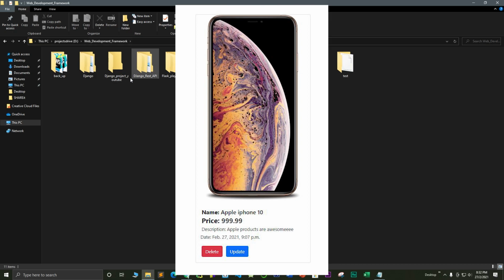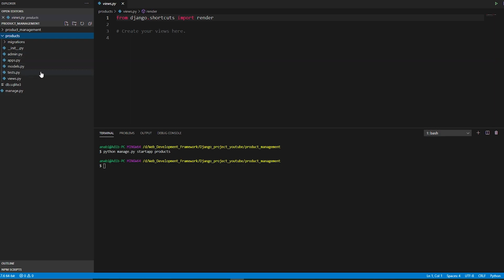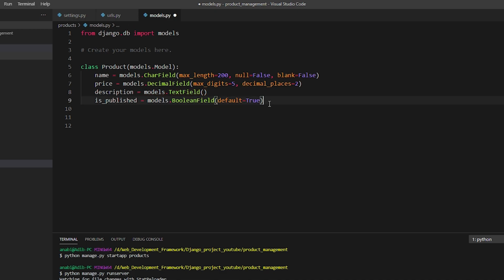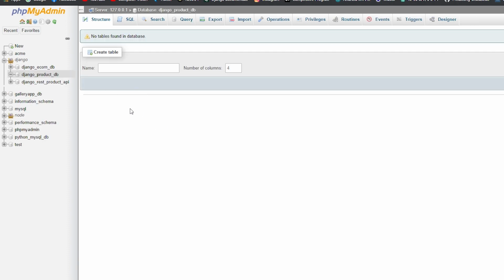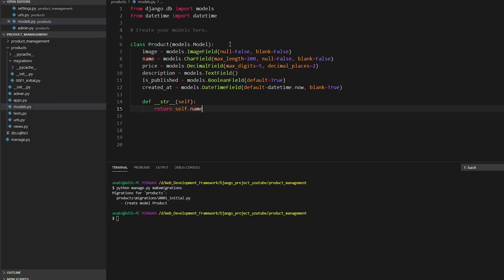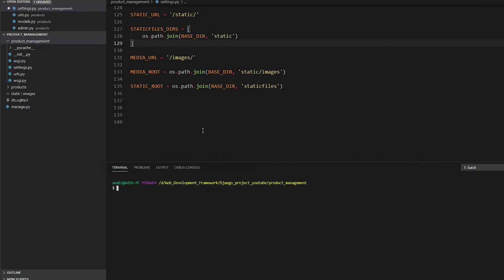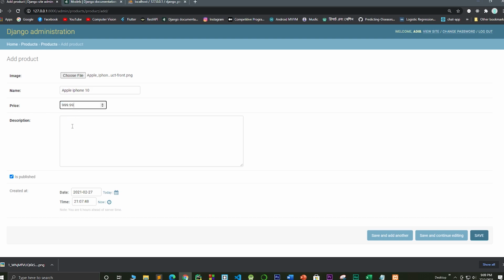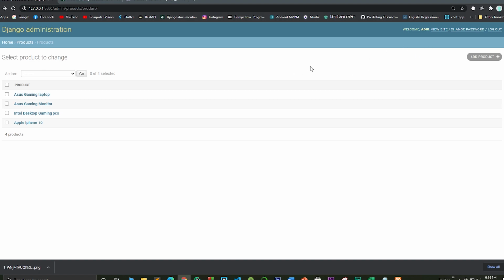Django Course part-2 || Models Creation , MySQL Integration & Admin Panel